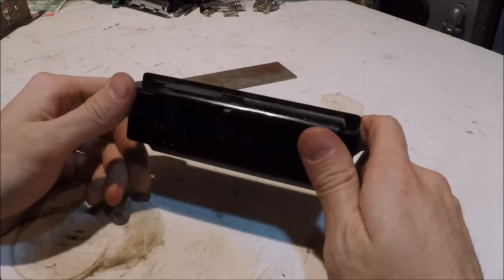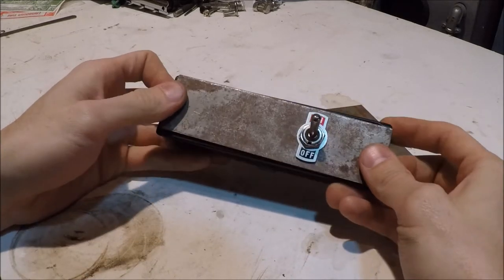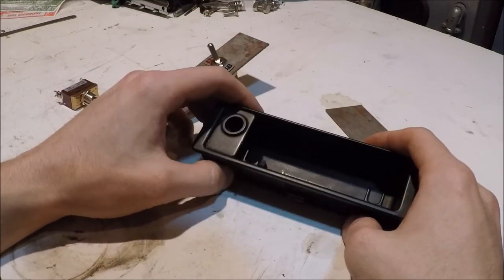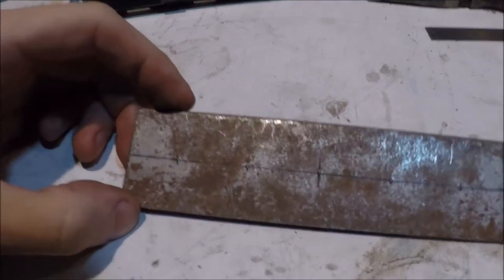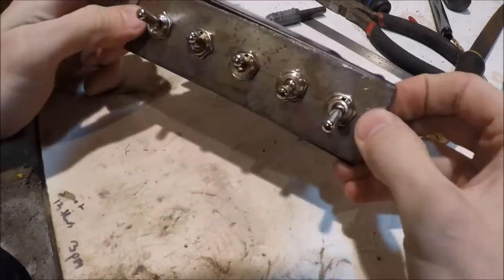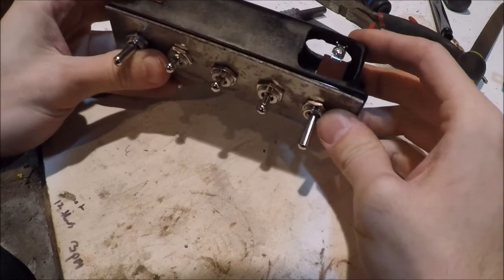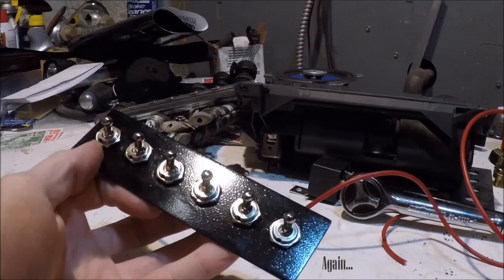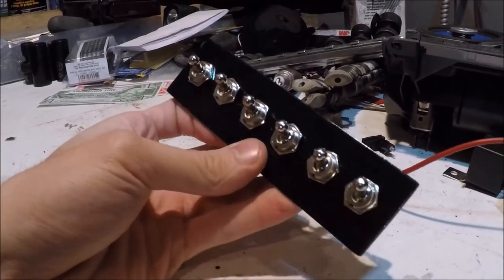Winter Beater E46 Gets Rally Style Lights (Part 2)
The summer cars are away for the winter and the beaters are out! We havent showed much of these cars yet but in the next few videos we'll be installing some rally inspired lights to the front of the E46, enjoy!

Joakim Karud- No Worries (feat. Dyalla)